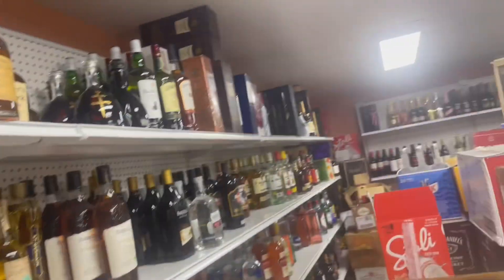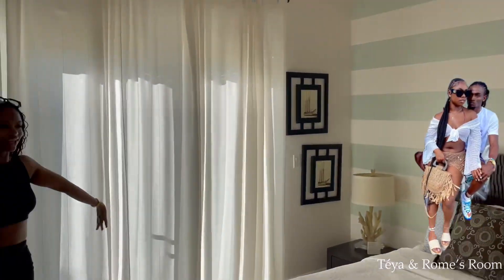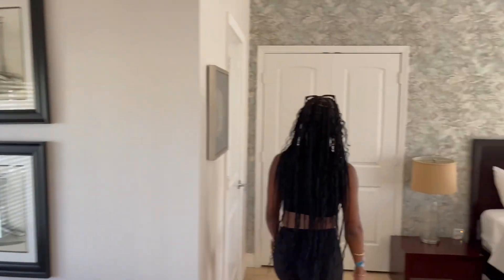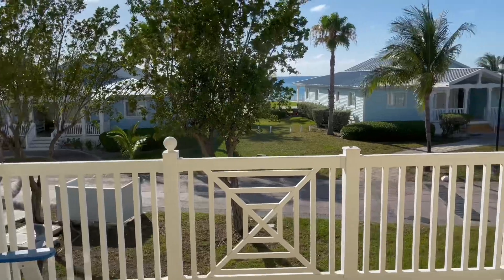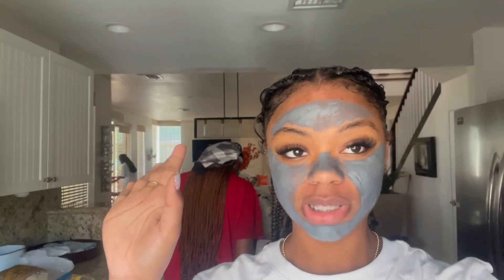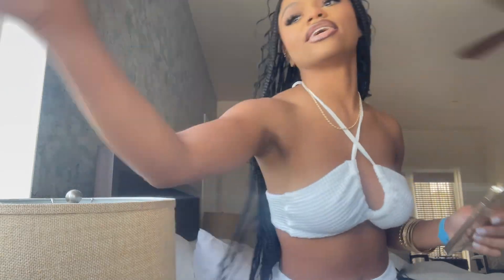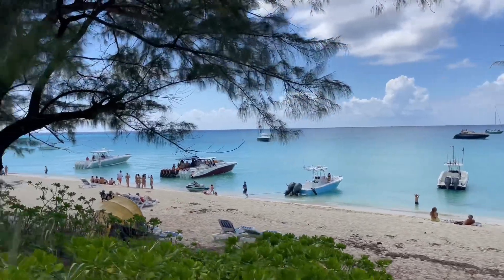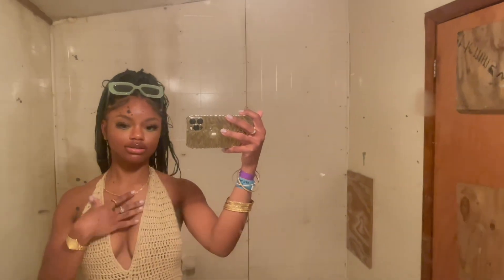BIMINI VLOG | Room Tour + Bimini Homecoming 2023